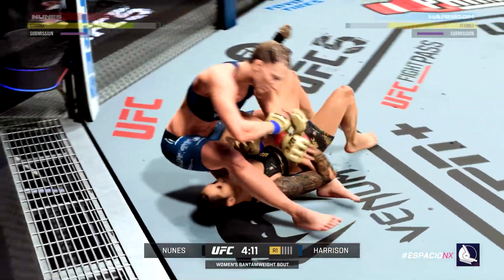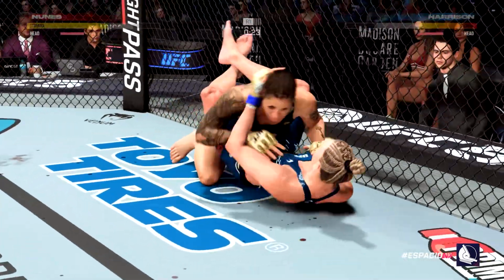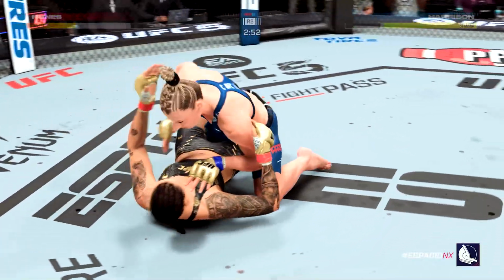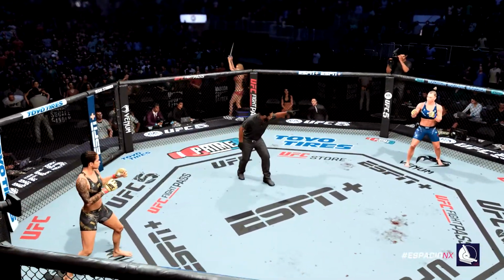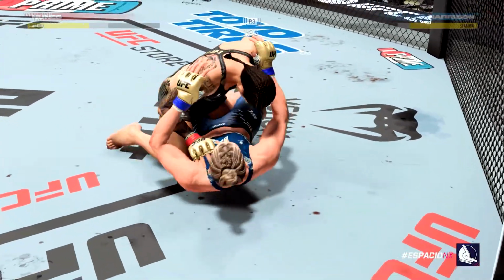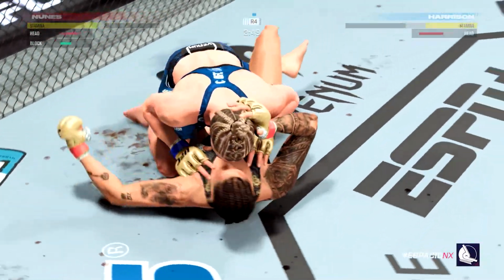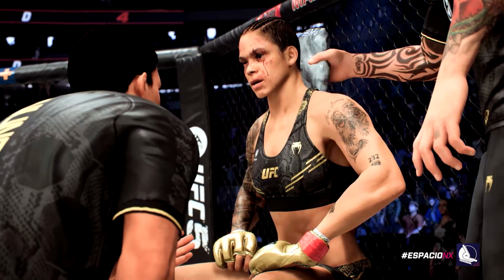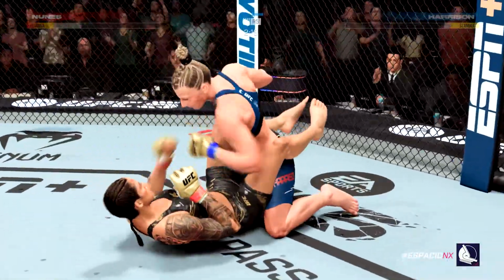Kayla Harrison vs. Amanda Nunes | Epic Fight Gameplay | UFC 5 - PS5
About this game: UFC 5 is a Mixed Martial Arts (MMA) fighting video game developed by EA Sports, offering the most realistic and strategic experience in the franchise yet. Step inside the Octagon and carve your path to glory in a revamped career mode, battling for supremacy online or against friends locally. Train for upcoming fights with Fight Week challenges, feel the impact of every blow with a deep damage system, and witness the fight come alive with stunning visuals. Whether you're a seasoned MMA fan or a newcomer seeking a challenge, UFC 5 delivers an unforgettable journey into the world of ultimate fighting.